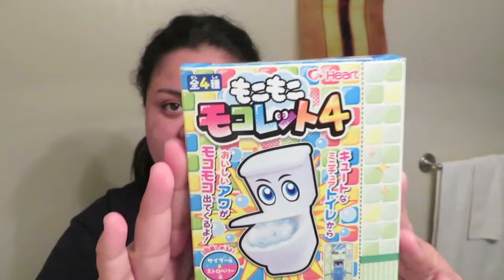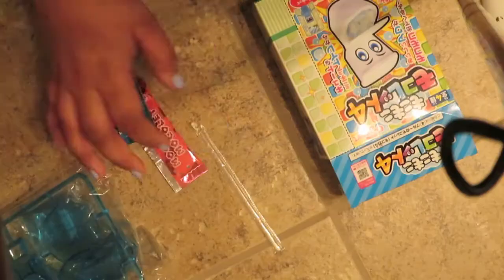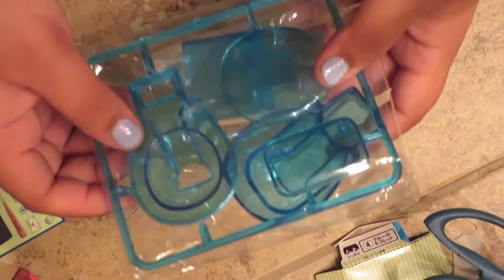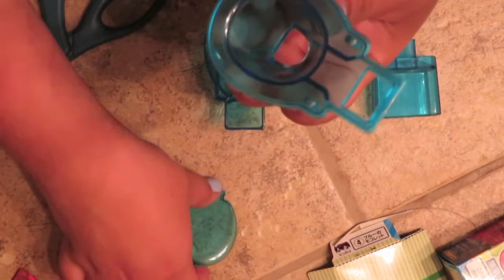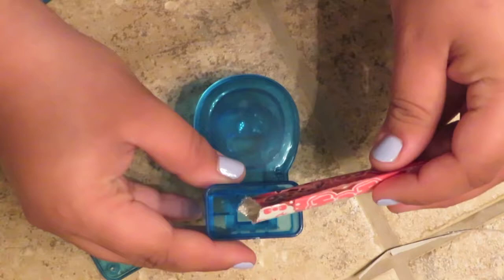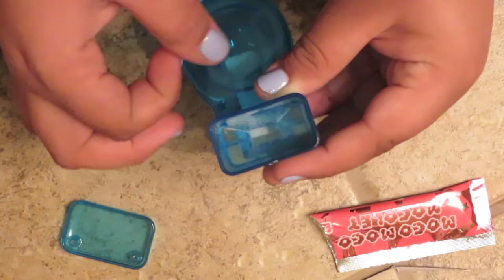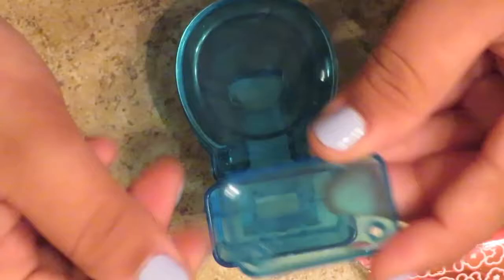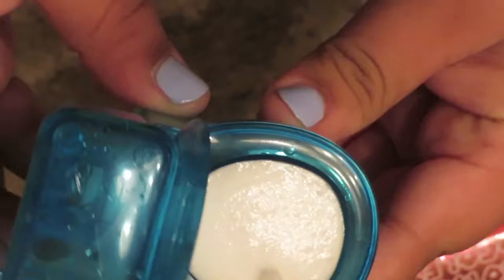Unboxing Japanese Toilet Candy ?!! | Liliana Alvarez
My sister received this Japanese toilet candy as a white elephant gift and she thought it might be an interesting item to unbox on my channel... SO HERE IT IS !! I haven't been posting my usual intros and outros because I need to make new ones since I've been recording all of my footage on my camera and editing on iMovie. :)